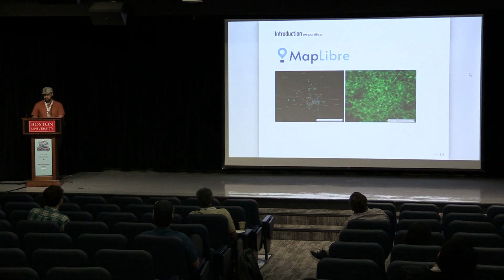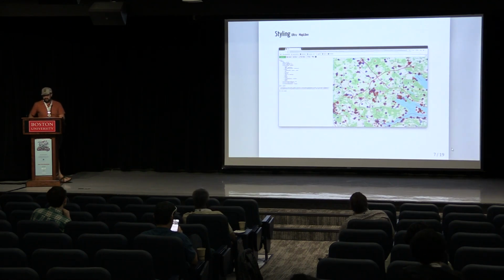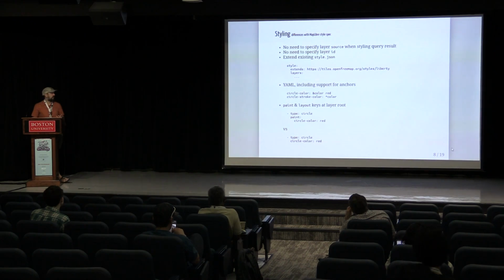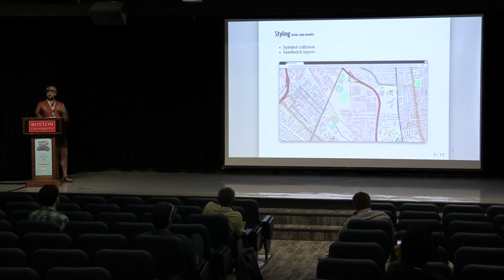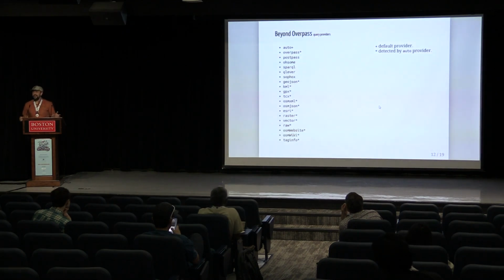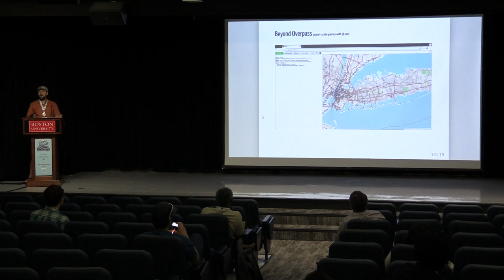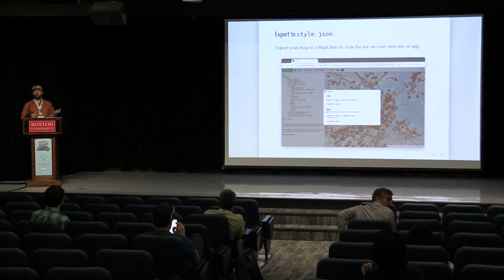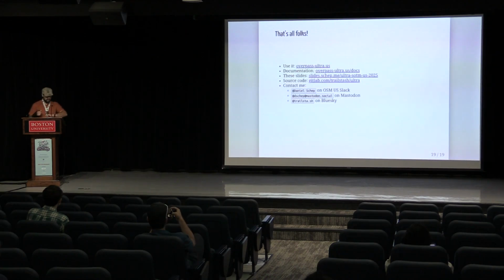Making Maps with Ultra ~ Daniel Schep